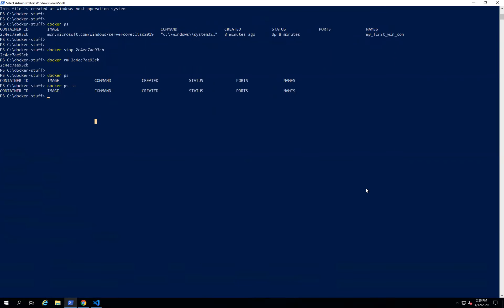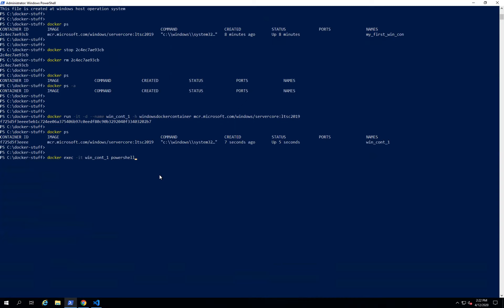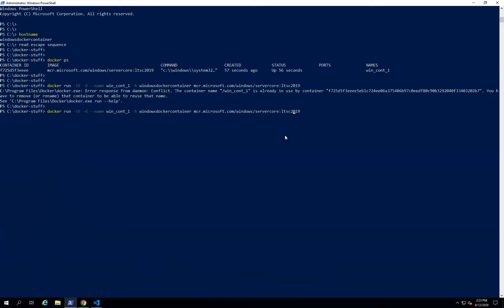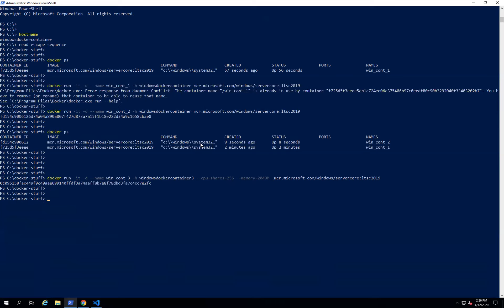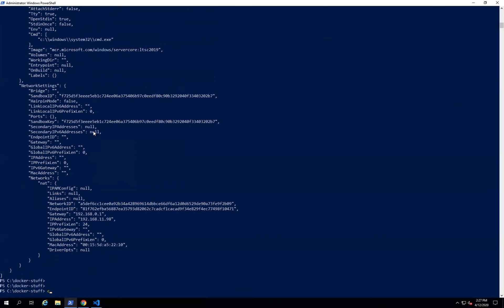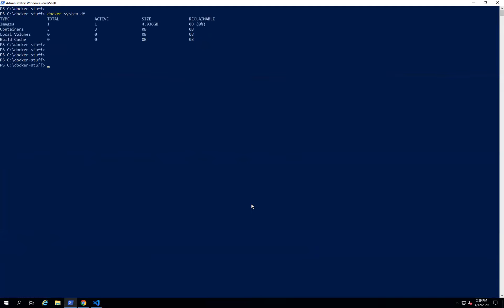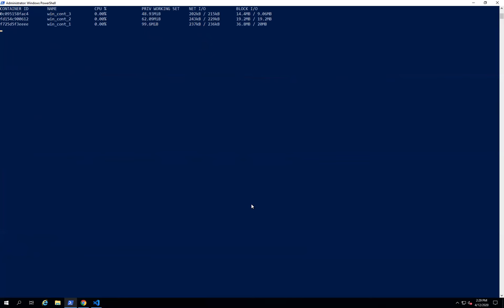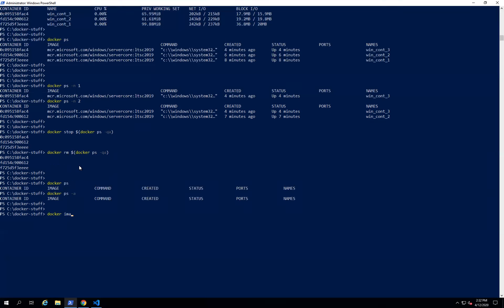[ Win_Docker - 4 ] Docker commands for Windows Containers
In Thins video you will learn Important commands for Windows Containers